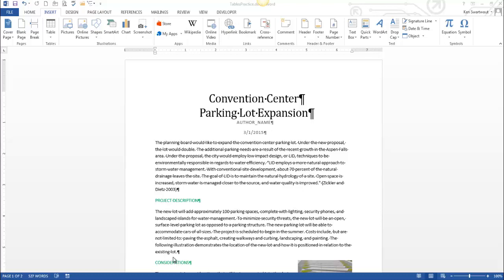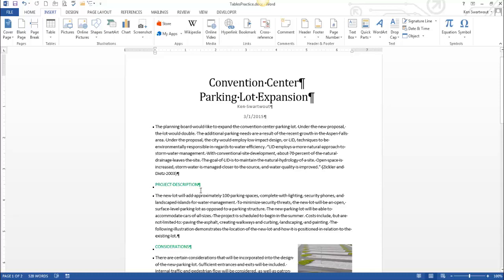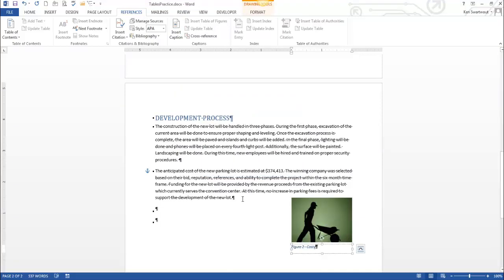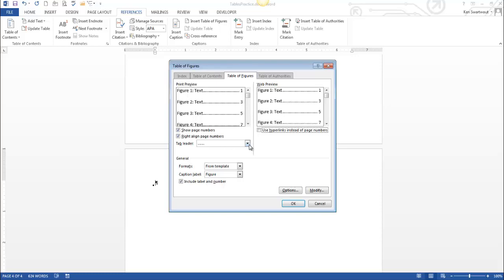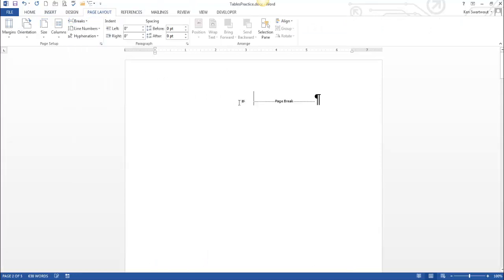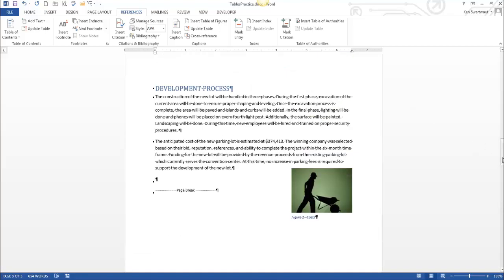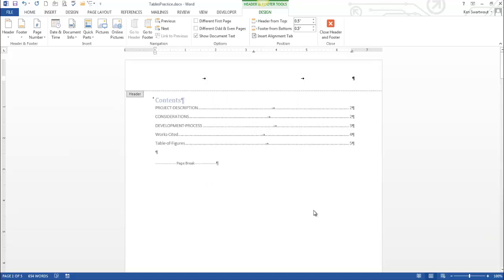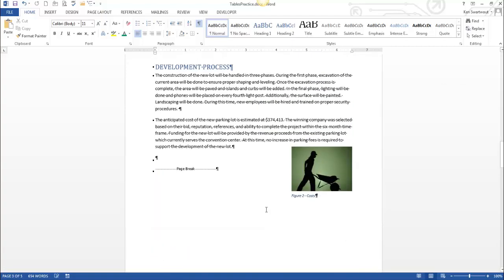Tables Practice Solution Video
This is a solution to the Tables Practice Exercise. This exercise incorporates the following concepts: Works Cited, Table of Figures, Table of Contents, Quick Parts, Styles and Page breaks.